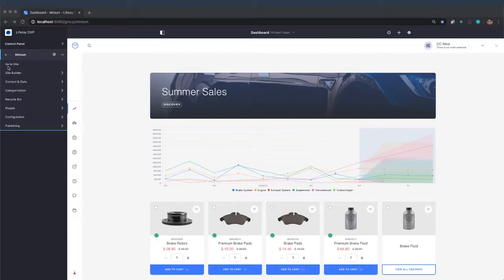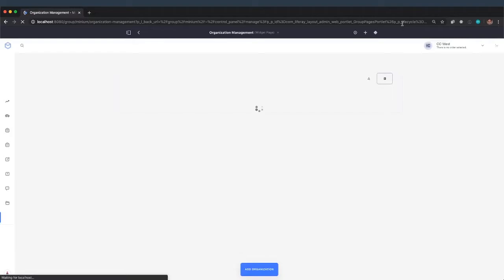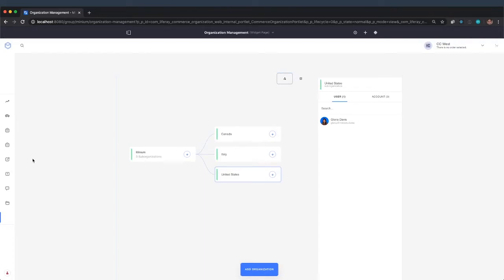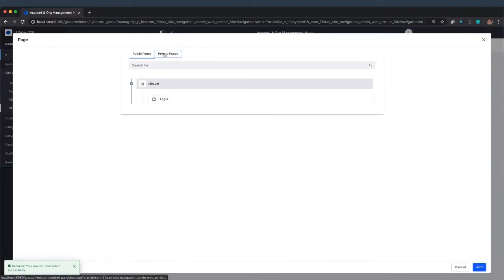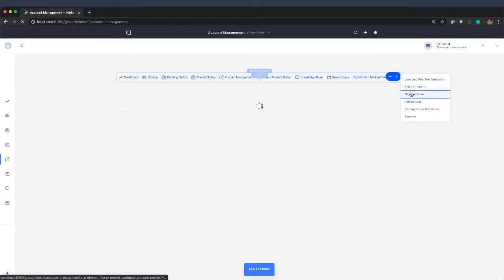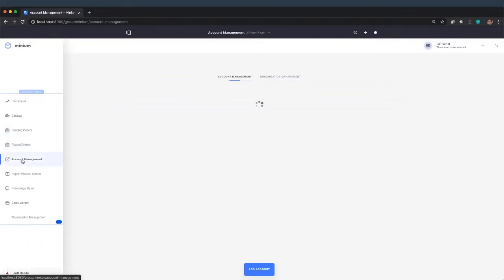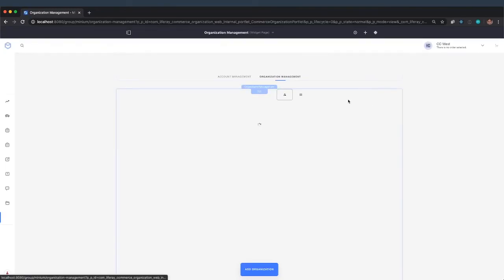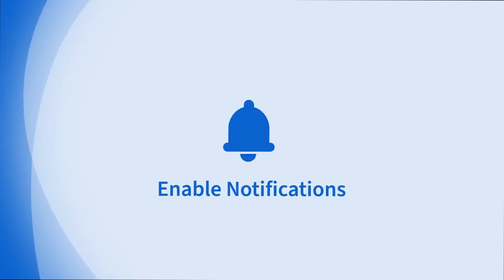Liferay Commerce: Setting Up the Organization Management Widget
Learn how to set up the organization management widget in Liferay Commerce.